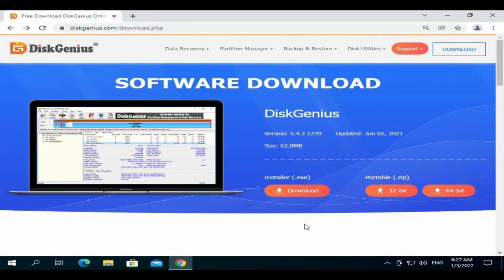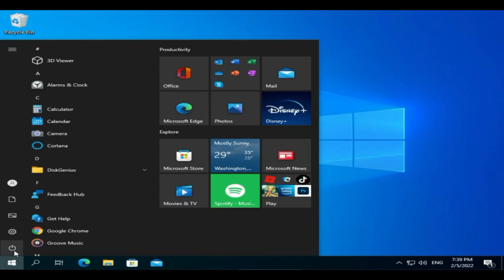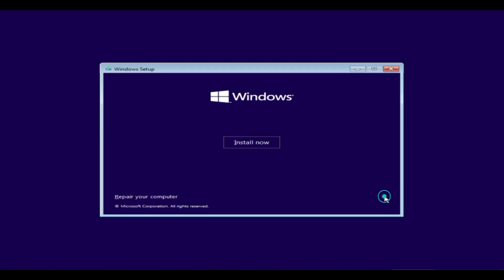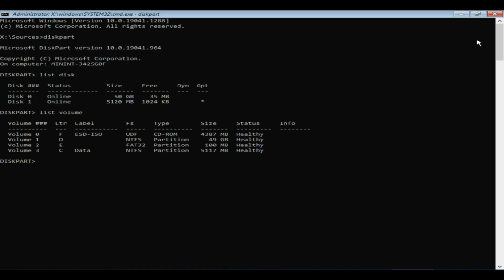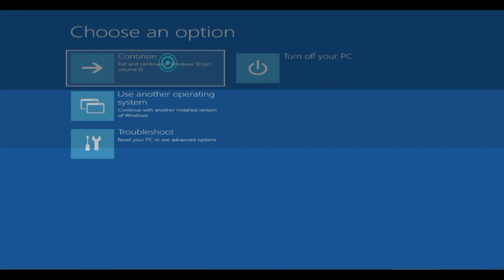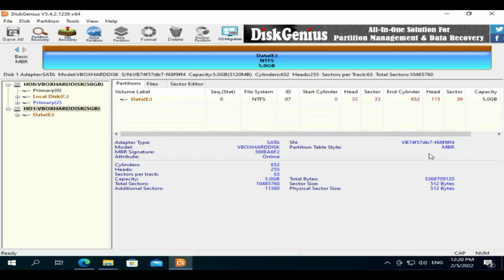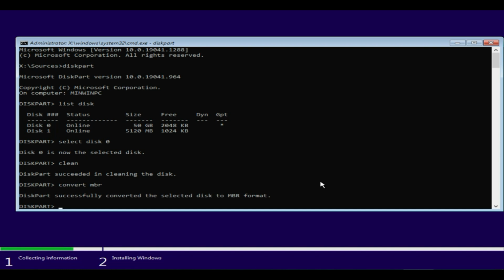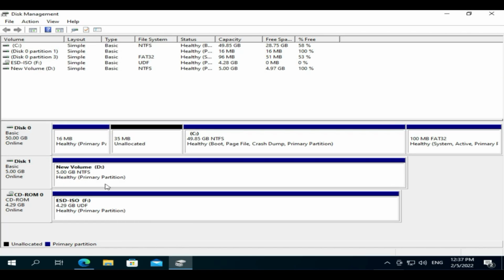How to convert GPT to MBR Without Data Loss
GPT to MBR cmd
gpt to mbr without data loss
How to convert GPT to MBR during Windows Install
How to convert GPT to MBR during Windows installation
Convert GPT/UEFI to Legacy/MBR, no data loss and boot-able
How to Convert GPT to MBR During Windows 11 Installation
gpt to mbr converter
convert gpt to mbr
the selected disk is not a fixed mbr disk
Is Converting GPT to MBR safe?
How can I change GPT to MBR without losing data?
How can I convert GPT to MBR without operating system?
How Can You Convert GPT to MBR without Data Loss
Change GPT Disk to MBR Disk in Windows 10
How to Solve the Problem of Converting GPT to MBR
How to Convert GPT to MBR
convert gpt to mbr windows 10 without data loss
convert gpt to mbr cmd without data loss
convert gpt to mbr cmd windows 10
gpt to mbr cmd during installation

BCDBOOT Command:
Syntax:
BCDBOOT "source" /l "locale" /s "volume-letter" /f "firmware type"

Example:
BCDBOOT D:\Windows /l en-us /s E: /f BIOS

How to convert MBR to GPT Without Data Loss:
convert gpt to mbr windows 7
convert gpt to mbr diskpart